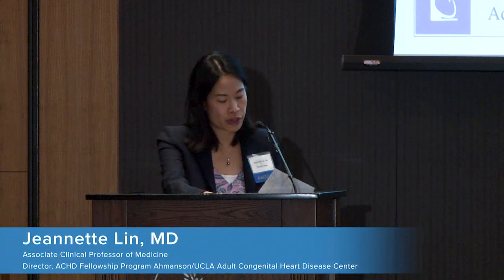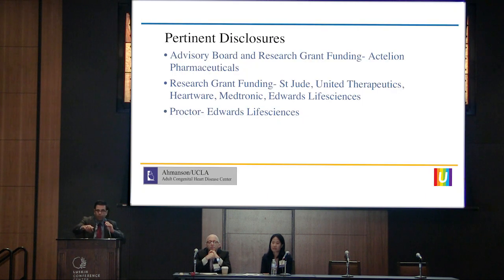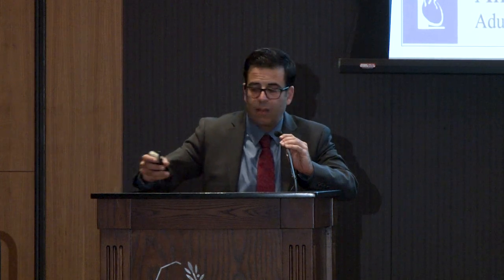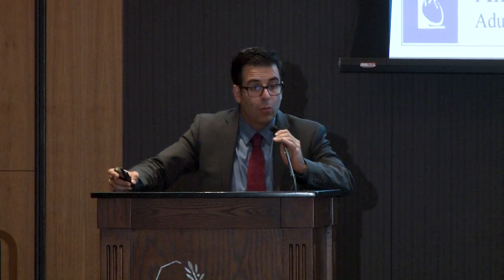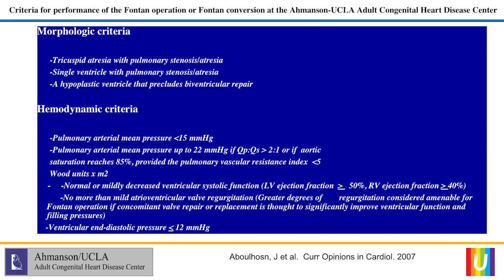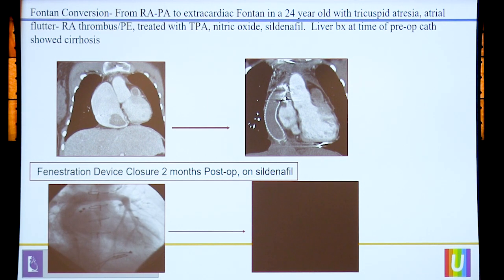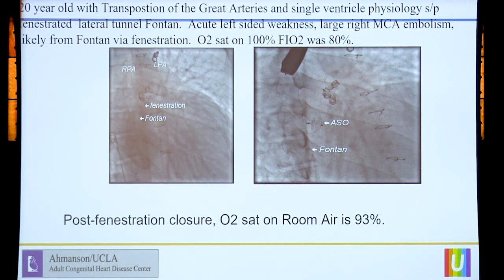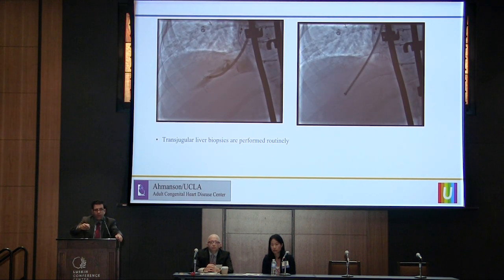The Role of Cardiac Catheterization - Jamil Aboulhosn, MD | 2019